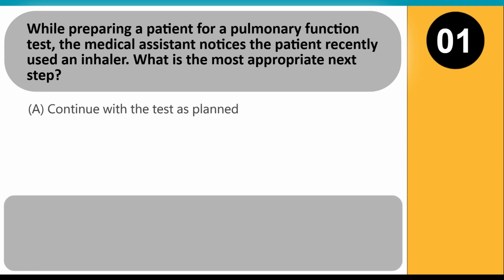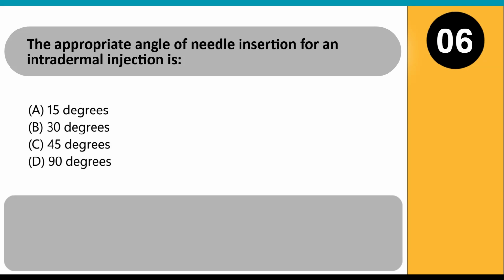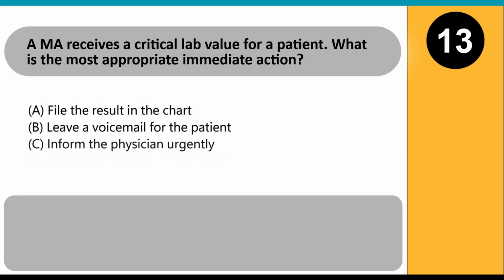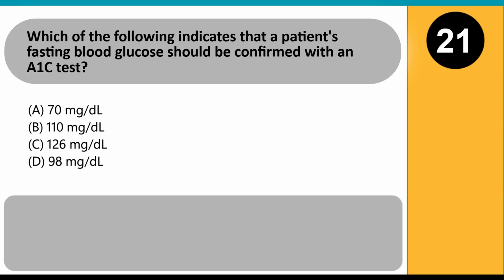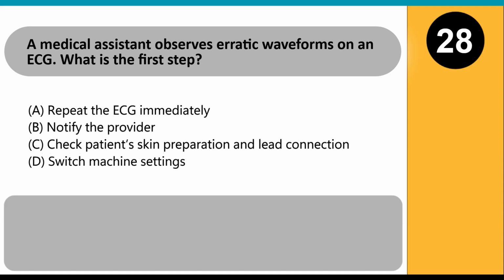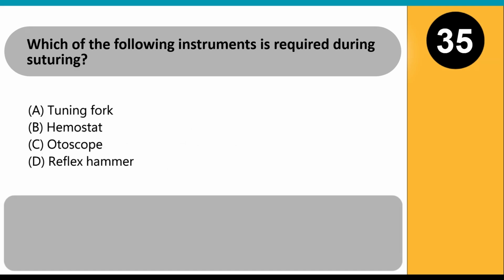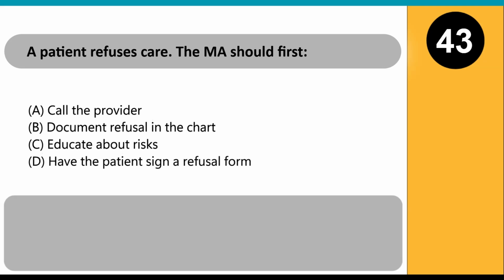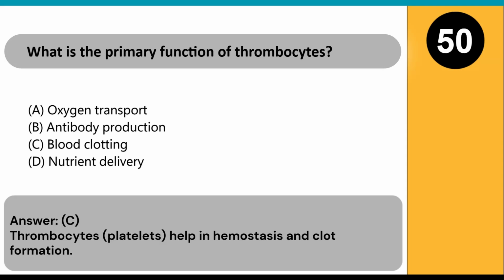National Certified Medical Assistant (NCMA) Exam Practice Test 2025 – Updated Questions & Answers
Welcome to MyFinalExamPrep – your trusted destination for medical certification exam preparation. In this video, we present a National Certified Medical Assistant (NCMA) Practice Test 2025 packed with updated, realistic exam-style questions and detailed answers explained to help you prepare confidently for your NCMA exam.

This NCMA exam practice test is tailored to match the latest 2025 format and covers all core topics required by the National Center for Competency Testing (NCCT), including:

🔹 Medical Terminology
🔹 Anatomy & Physiology
🔹 Clinical Procedures
🔹 Phlebotomy & Laboratory Techniques
🔹 Pharmacology & Medication Administration
🔹 Infection Control & Patient Safety
🔹 Office Administration & Medical Records
🔹 HIPAA, Ethics, and Legal Guidelines

Each multiple-choice question in this video is carefully crafted to reflect real exam difficulty and includes clear answer keys with rationales, so you understand not just what the correct answer is — but why.

Whether you're preparing to become a Certified Medical Assistant for the first time or renewing your credential, this video will help sharpen your test-taking skills and reinforce critical knowledge areas.

🎯 What You’ll Gain From This Video:
✅ Real NCMA-style practice questions (based on the latest 2025 test outline)
✅ Short explanations after each answer
✅ Key tips for exam success
✅ Focus on the most commonly tested areas
✅ Boost your confidence for test day!